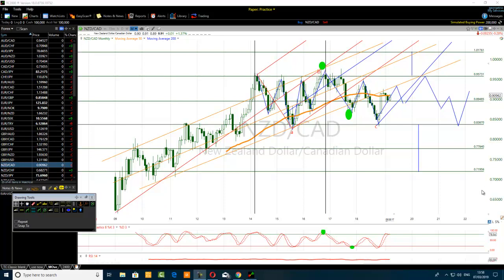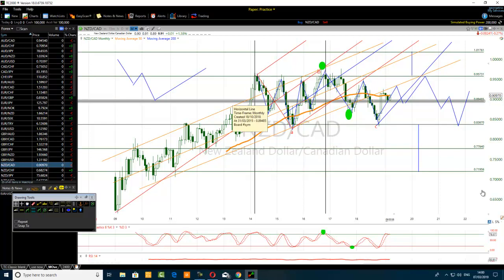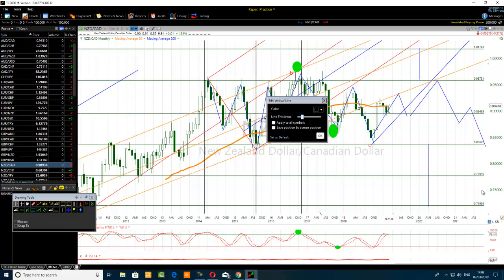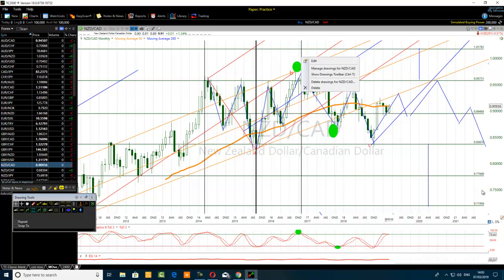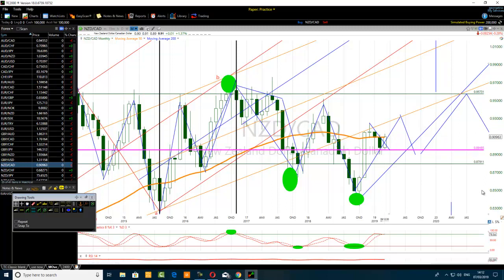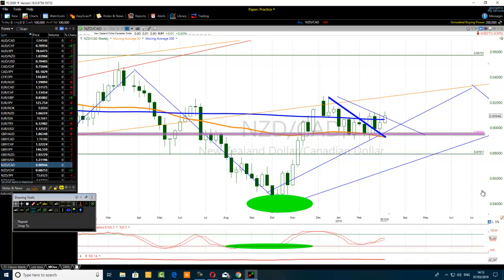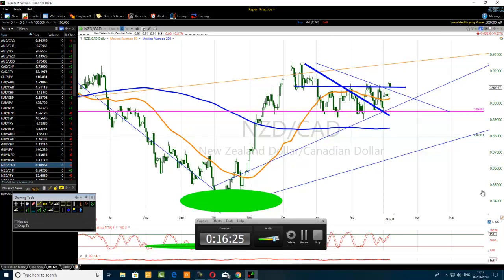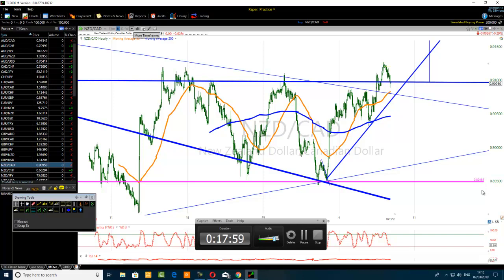How To Use Two Distinctive Stochastic Patterns Like A Pro NZDCAD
Learn more.